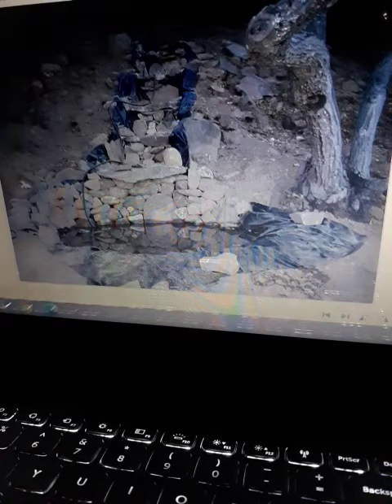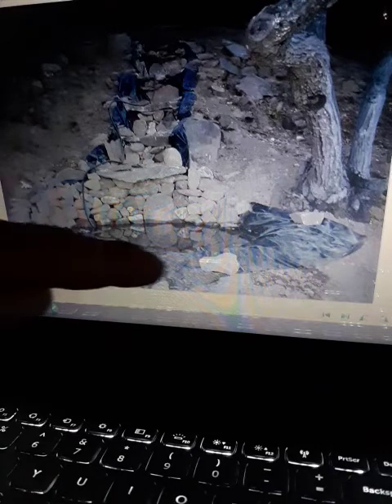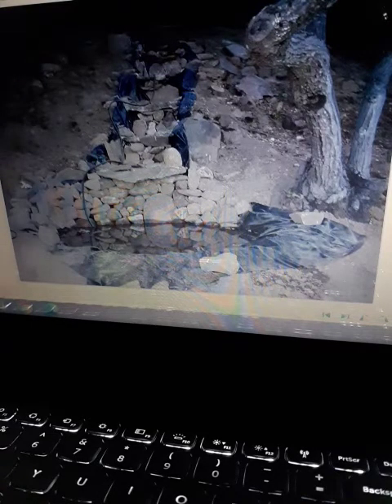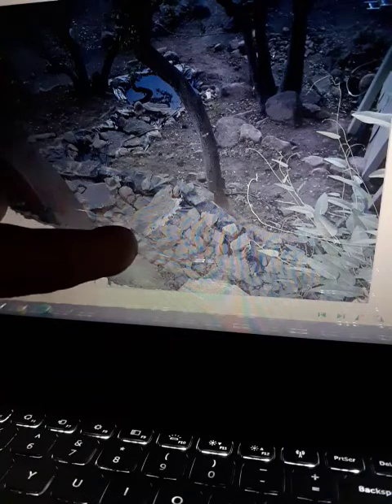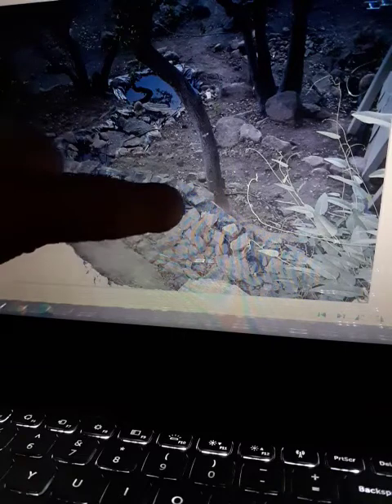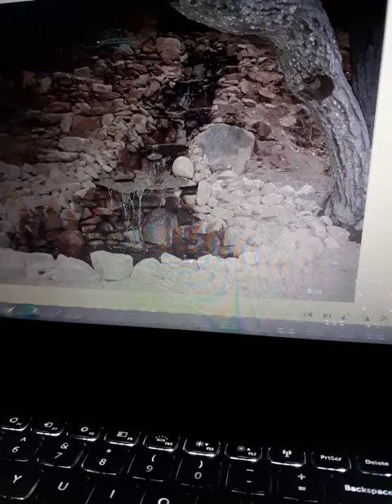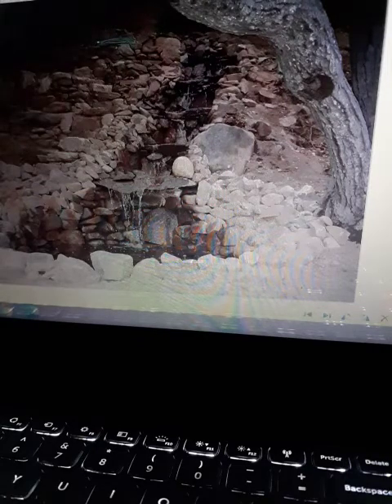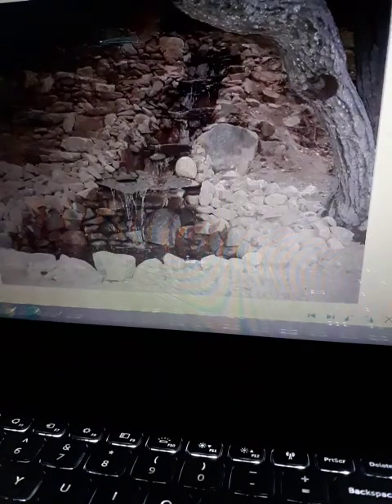Hill side waterfall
halfway through the rough installation to finish installation running with pump to circulate and adding water to fill